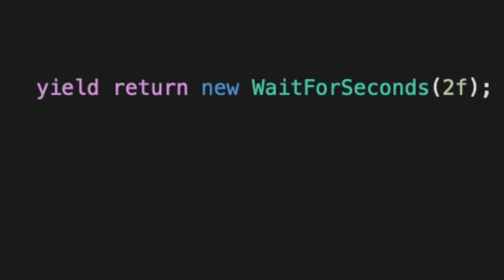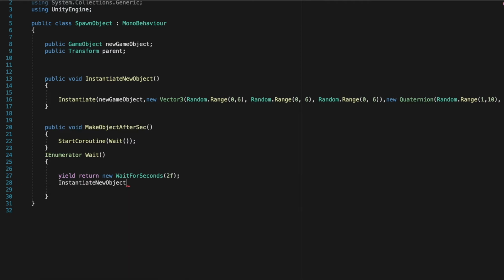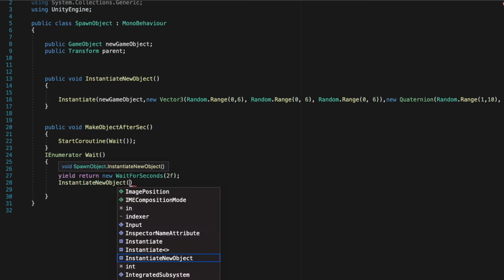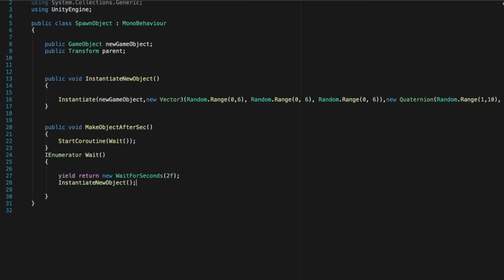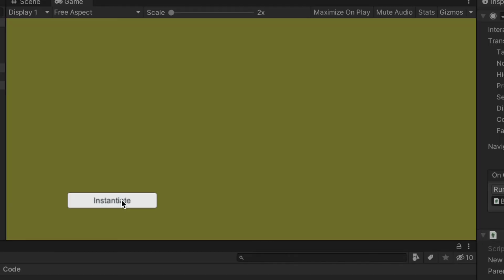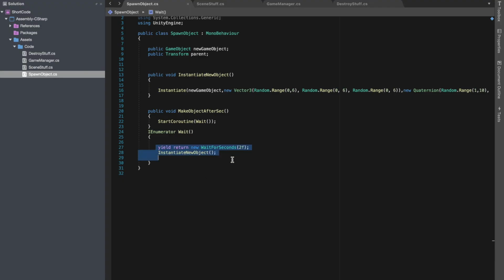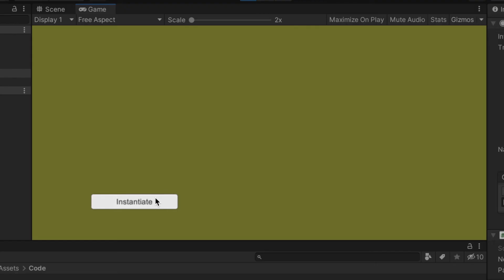yield return new Wait For Seconds : pause C# code for seconds unity tips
This is a Unity quick tip on how to make code stop for a set amount of seconds.

This tutorial is all about the code lines and how they are used.